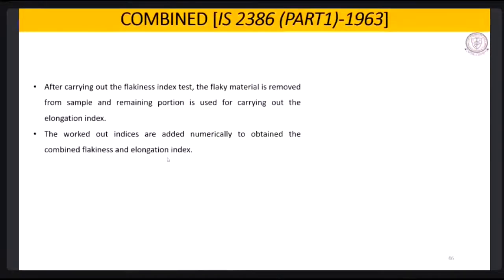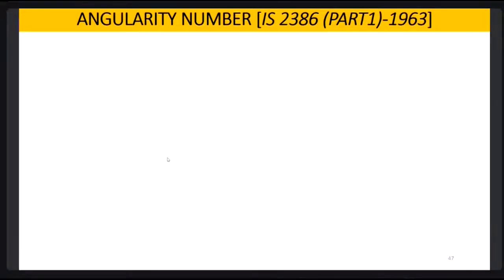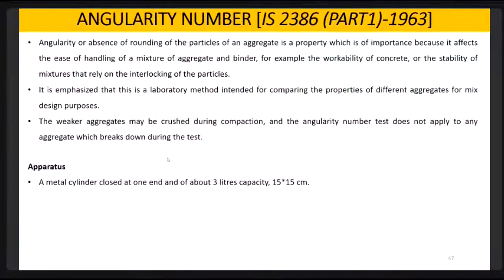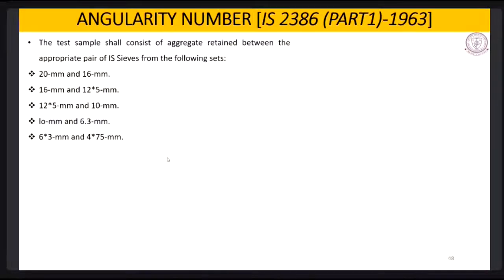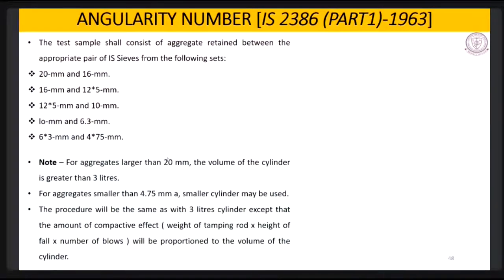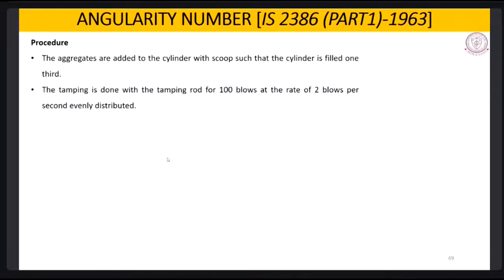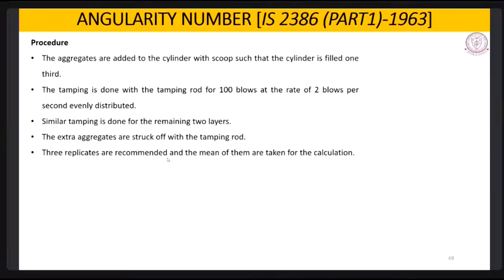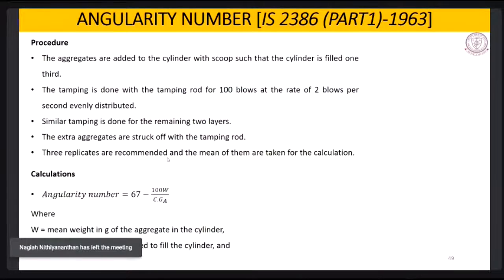Laboratory Quality Control Tests on Aggregates Part4 by Mohit C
Quality Control for Tansportation Engineering.
Arranged by IIT(BHU) under NRIDA.

Credit:
Mohit Chaudhary
IIT(BHU)